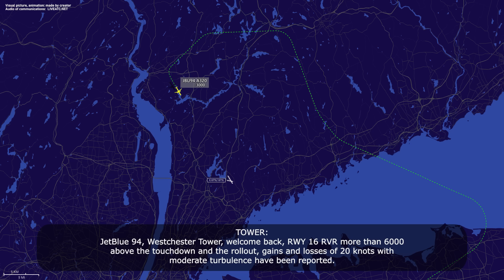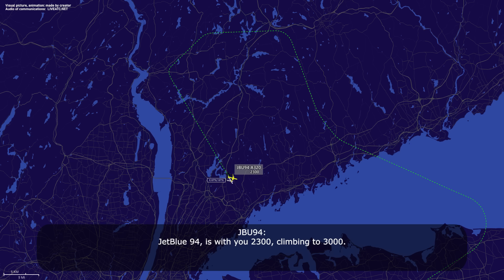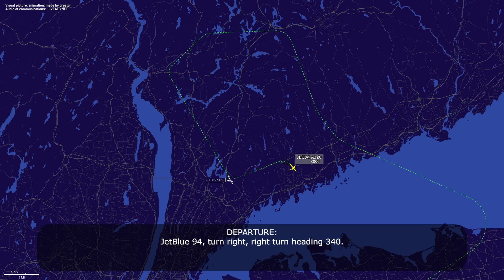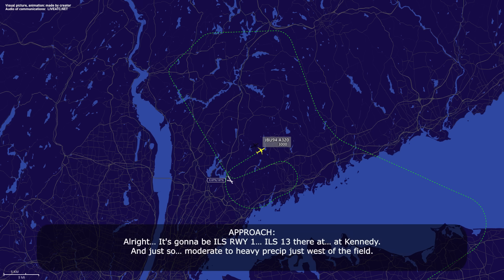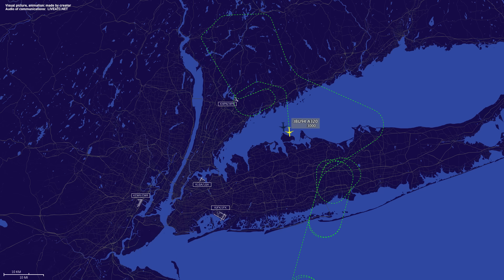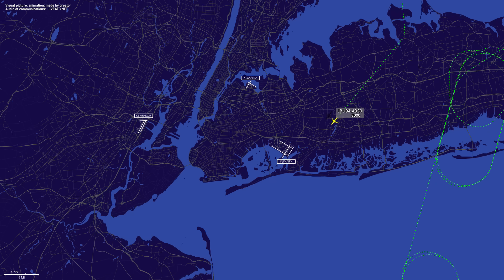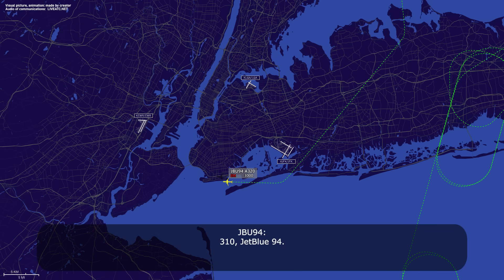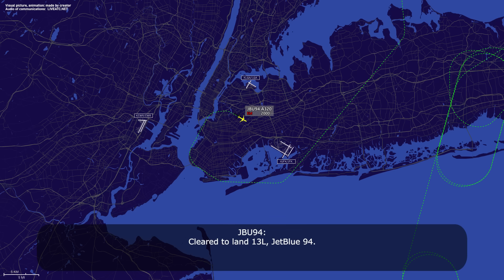Minimum Fuel. Pilot declares fuel emergency. Unable to land at destination airport. Real ATC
30-OCT-2025. A JetBlue Airbus A320 (A320), registration N516JB, performing flight JBU94 / B694 from Orlando International Airport, FL (USA) to Westchester County Airport, NY (USA) was descending towards Westchester Airport but entered a hold due to bad weather. After 55 minutes of holding the flight crew started the approach. When the airplane was on final they went around and decided to divert to New York John F. Kennedy International Airport, NY (USA). After establishing communication with New York Approach the controller asked about fuel remaining in time and when he got the answer he declared an emergency for JetBlue 94. Later, on the approach to Kennedy Airport the pilots declared minimum fuel and after that declared an emergency. As the result, the airplane landed safely on runway 13 left and continued taxi to the gate.

HOW I DO VIDEOS:
1) I monitor media, airspace, looking for any non-standard, emergency and interesting situation.
2) I find communications of ATC unit for the period of time I need.
3) I take only phrases between air traffic controller and selected flight.
4) I find a flight path of selected aircraft.
5) I make an animation (early couple of videos don’t have animation) of flight path and aircraft, where the aircraft goes on his route.
6) When I edit video I put phrases of communications to specific points in video (in tandem with animation).
7) Together with my comments (voice and text) I edit and make a reconstruction of emergency, non-standard and interesting situation in flight.